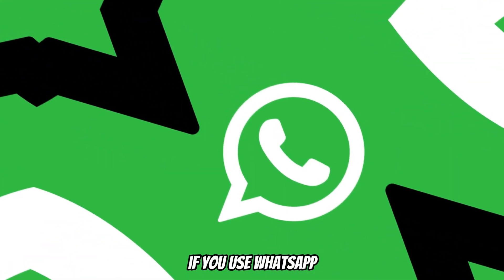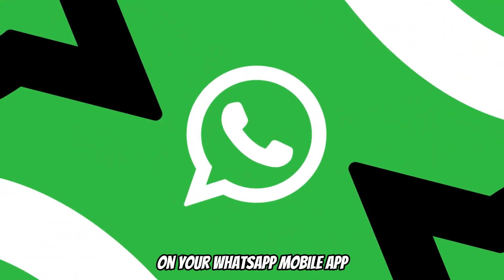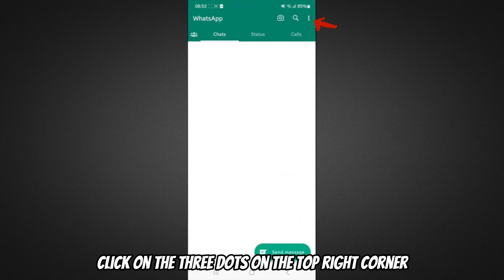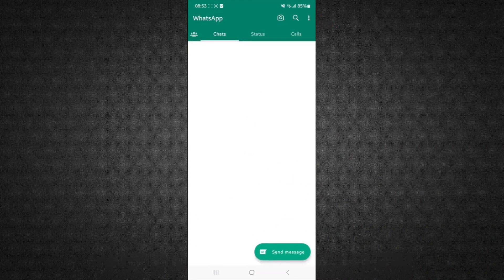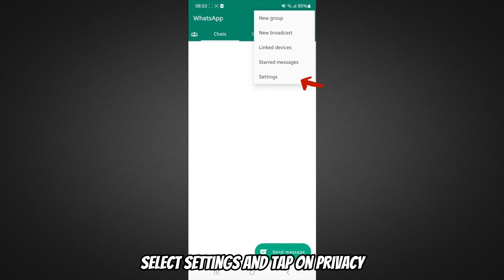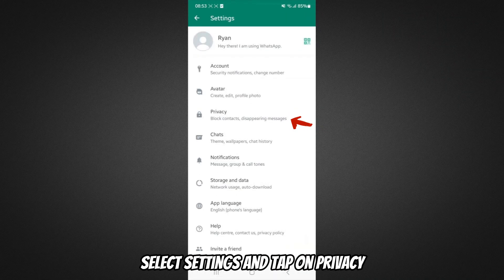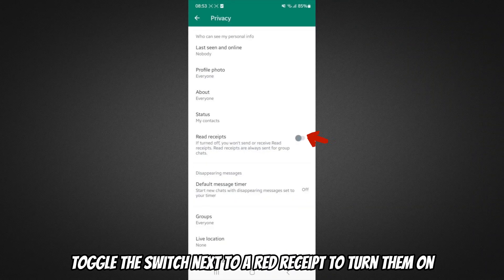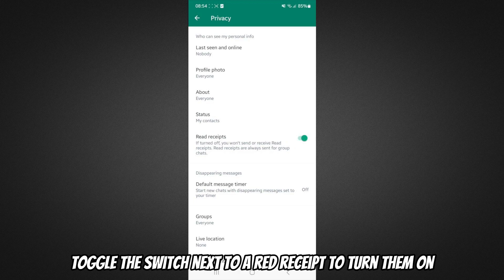How to Enable/Turn on Read Receipts for Texts on Android (Step-by-Step)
How to Enable/Turn on Read Receipts for Texts on Android (Step-by-Step). In this video, we will be talking about how you can turn on read receipts.

The read receipts feature allows you to find out when someone has received and read your messages in different messaging apps, as long as they have enabled it. You can only receive read receipts from other Android owners on the same app.